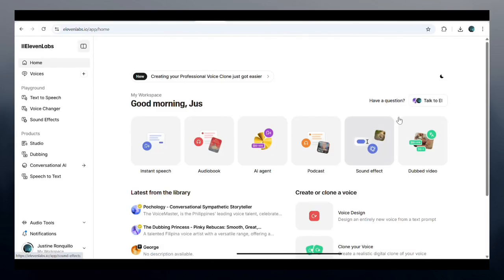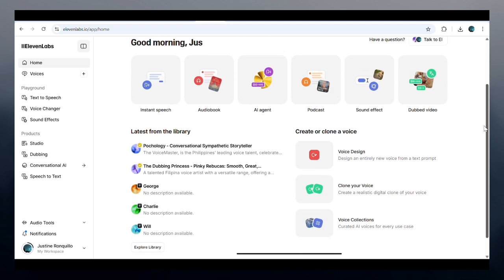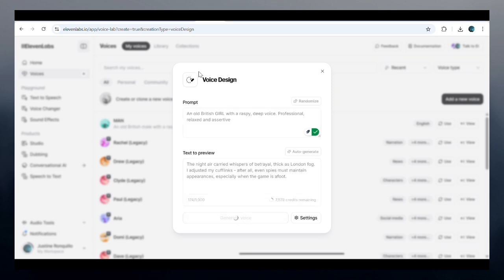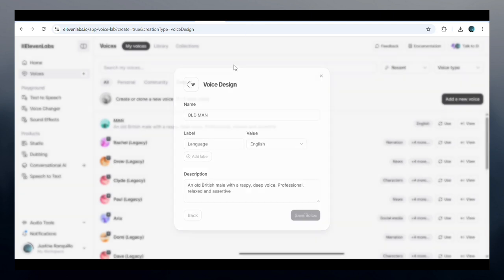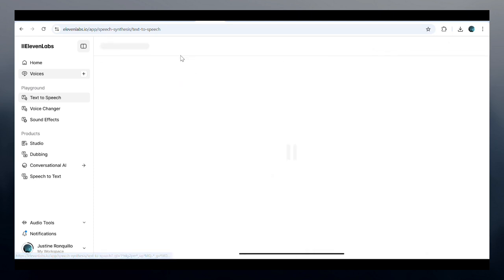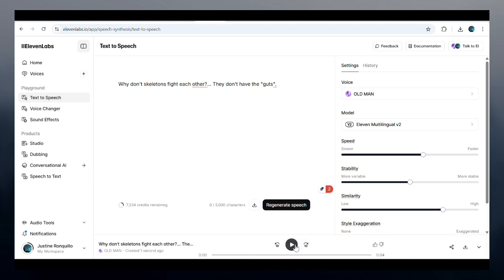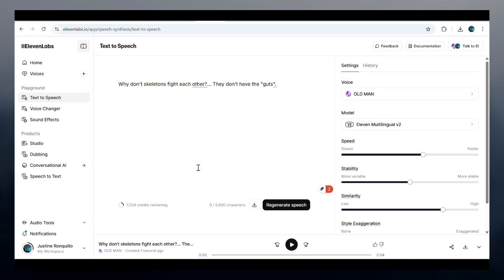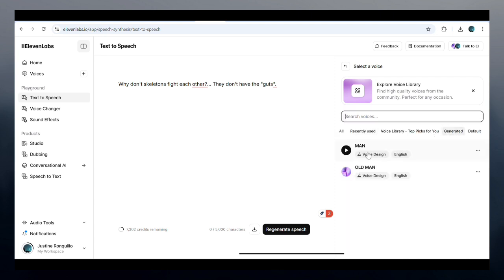How to CLONE Any Voice Using ElevenLabs AI – MIND-BLOWING in SECONDS!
Discover how to clone any voice using ElevenLabs AI in this mind-blowing tutorial! Whether you’re a content creator looking to enhance your videos with unique voiceovers or just curious about the latest in voice cloning technology, this step-by-step guide will walk you through the entire process. Dive into the future of audio synthesis with ElevenLabs AI and see how easy it is to create realistic voice clones.

🔊 What You'll Learn:
✔️ How ElevenLabs AI revolutionizes voice cloning
✔️ Step-by-step guide to cloning any voice
✔️ Practical applications for voice cloning technology
✔️ Tips for optimizing your voice cloning projects

Voice cloning opens a new world of possibilities in the digital age, from personalized virtual assistants to unique audio projects. Join us and explore the cutting-edge technology that is reshaping communication!